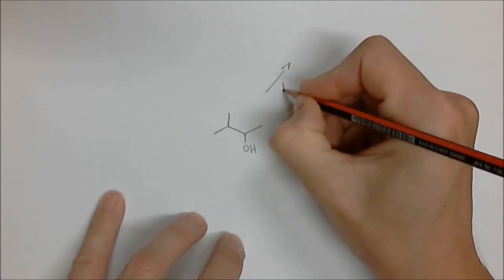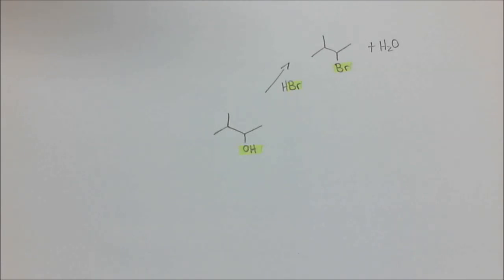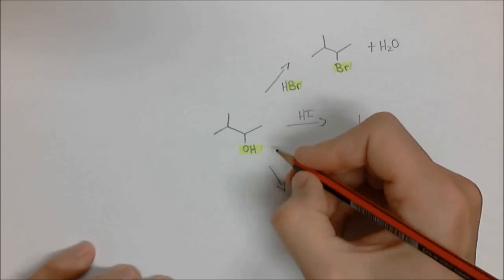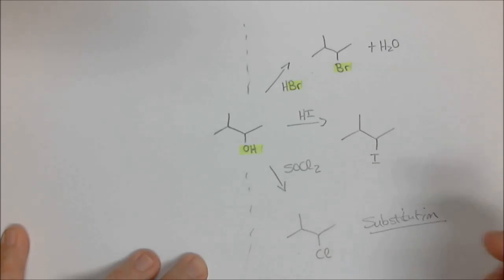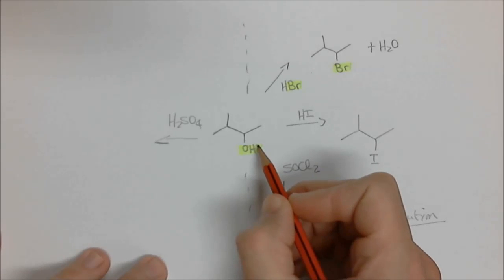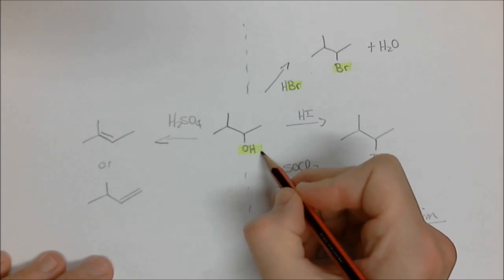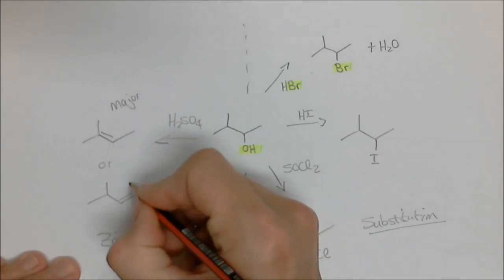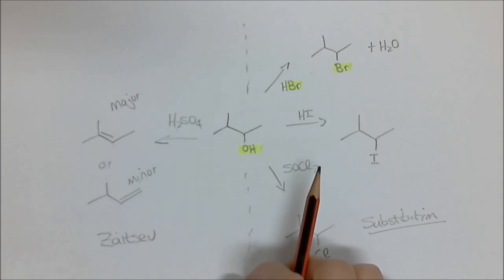Chemistry 1 Alcohol Reactions